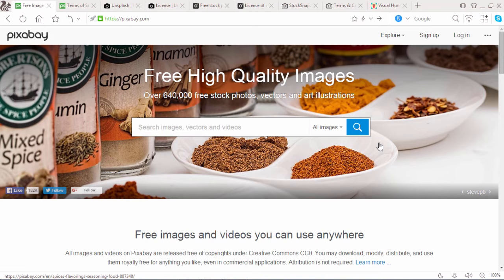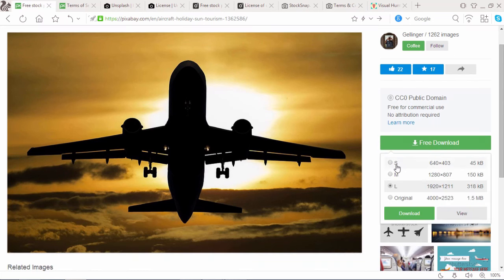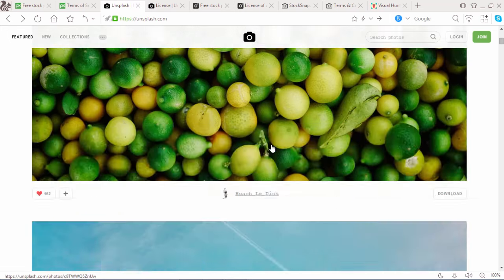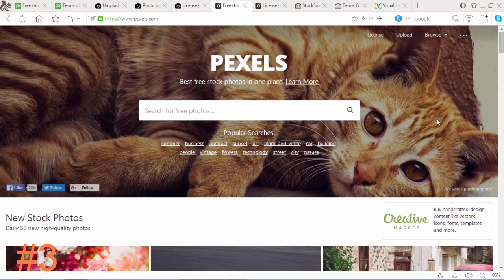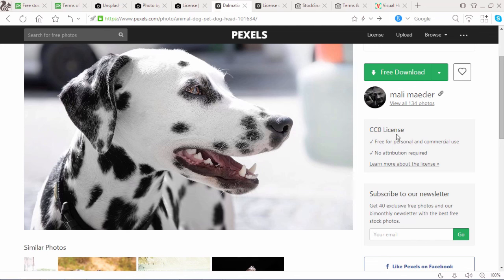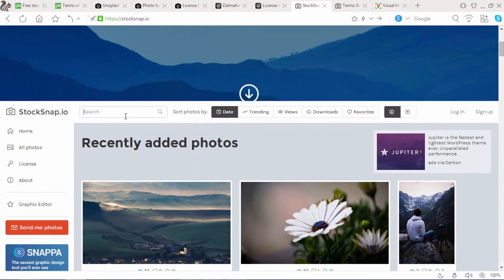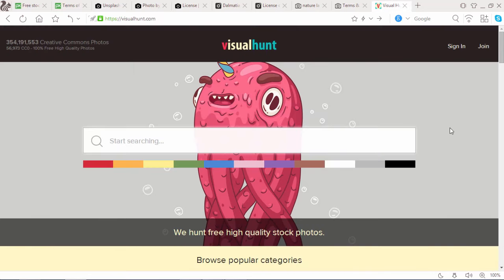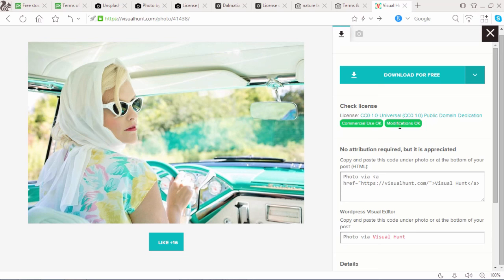5 website to get FREE Royalty Images for Commercial use - Youtube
How to get FREE Royalty Images for Commercial use like in Youtube or in Website or in Blog or in Mobile App. then watch this Video Carefully.
I've created 5 Free Royalty Website list which provide Free Stock Royalty Images for Commercial use at no cost because All Images are available under Creative Commons Public Domain Licence. so you can copy, modify, distribute anywhere as you wish without asking permission to author or provide Attribution to website.

Free Royalty Images Website Name:
0:26 pixabay
1:39 unsplash
2:43 pexels
3:43 stocksnap
4:37 visualhunt

You will find this Video if you search Royalty free images for websites, Free images download, free images no copyright, free images for commercial use, free images for youtube without watermark, royalty free images free download, free stock photography sites, top royalty free stock images sites, creative commons license images.

Likes and Favorites help me to grow fast and are very appreciated :)

≺ Click How ≻